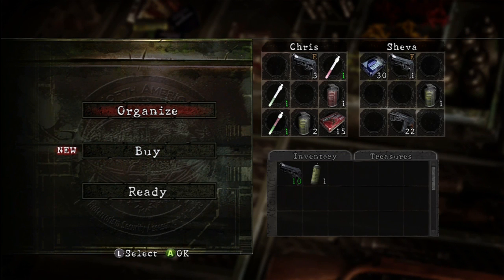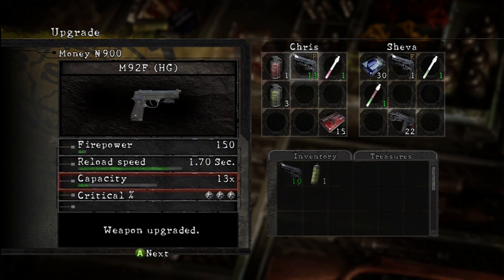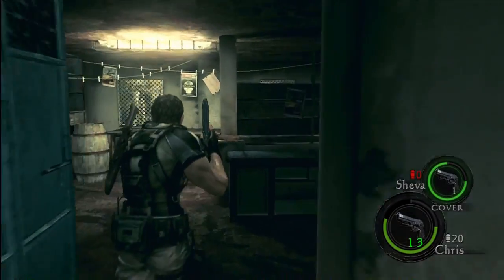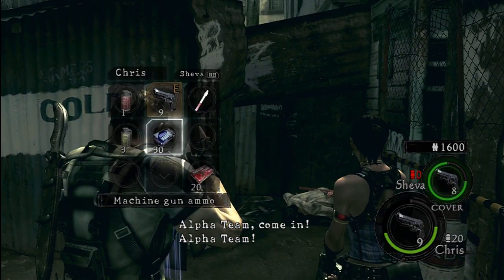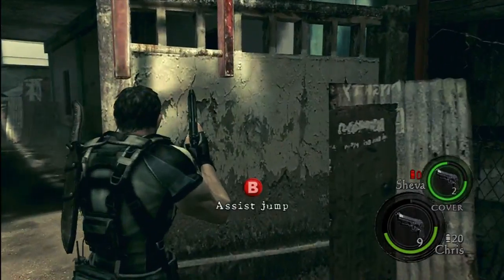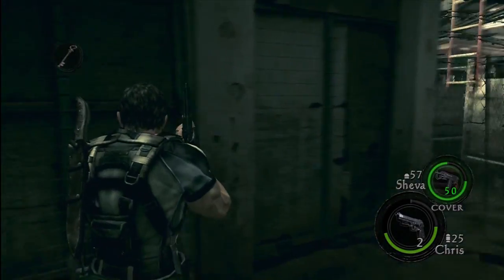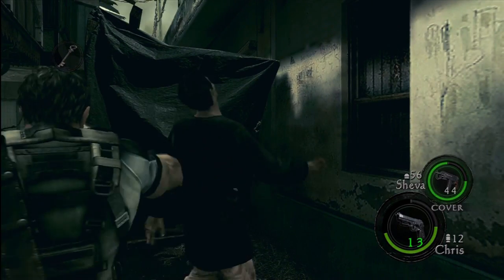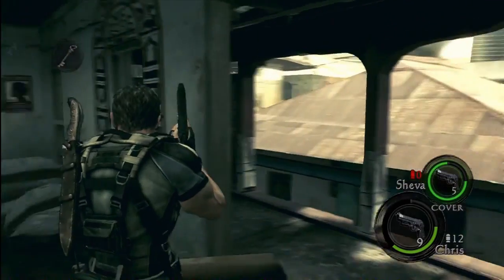Let's Play Resident Evil 5 - [3] - Old Building Key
We start the second act of Chapter 1.